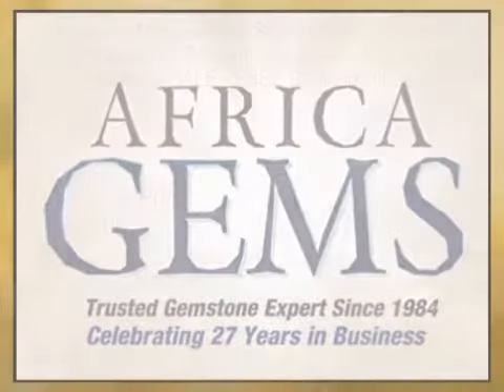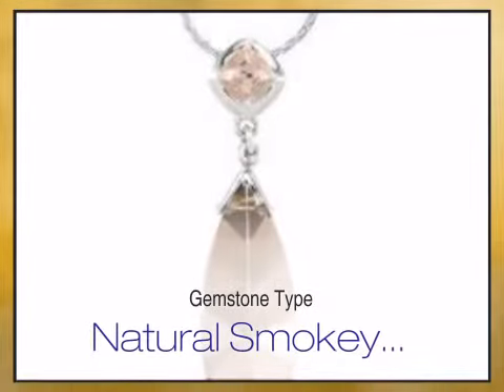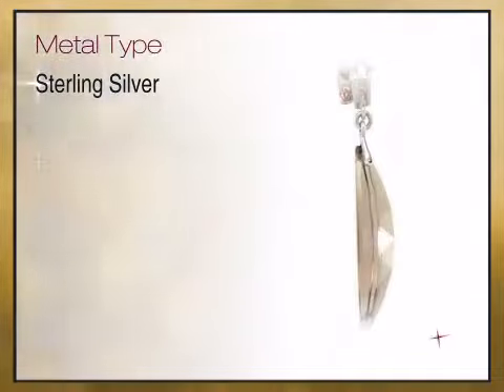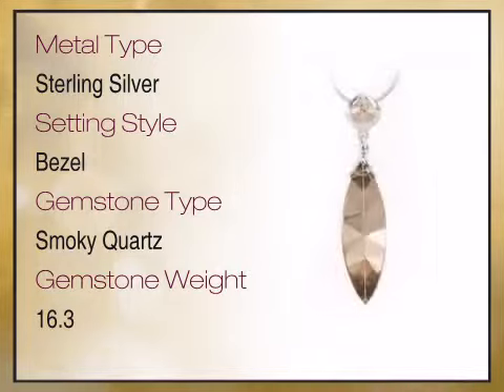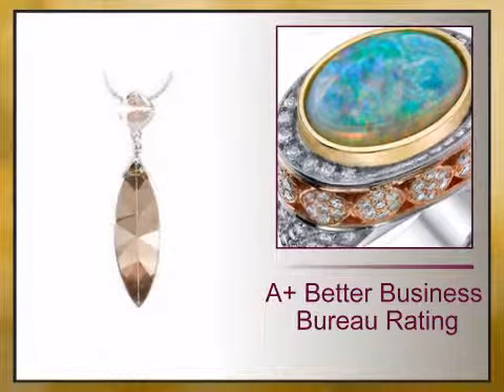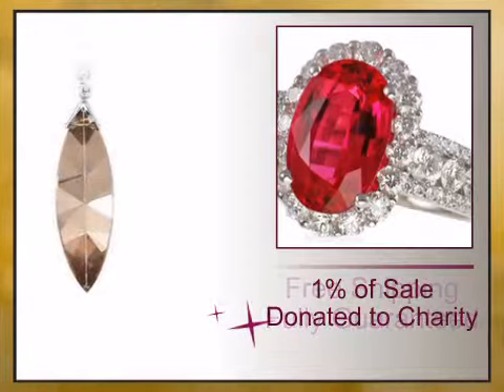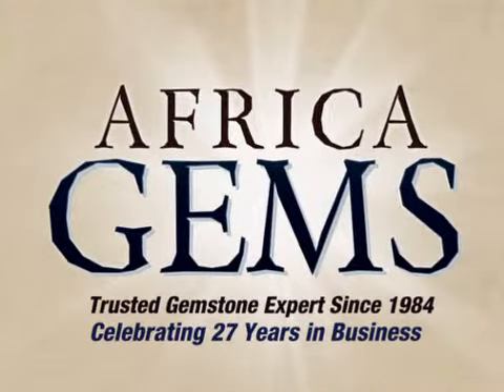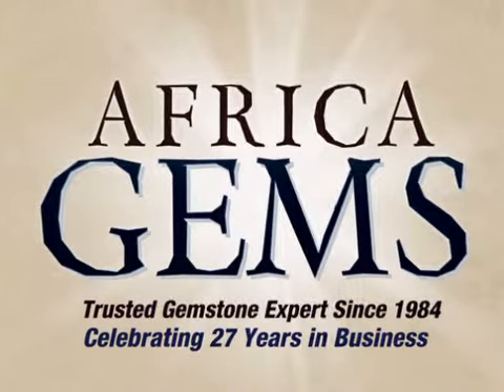Fabulous Marquise Cut Smoky Quartz & Round Cut Morganite Pendant expertly set in Sterling Silver for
This Fabulous Marquise Cut Smoky Quartz & Round Cut Morganite Pendant expertly set in Sterling Silver for SALE - FREE Chain Included is brought you - The Trusted Gemstone Experts Since 1984.